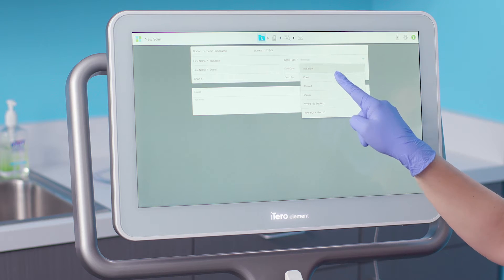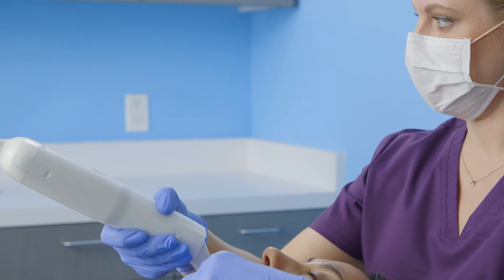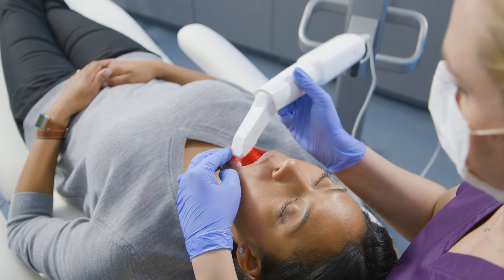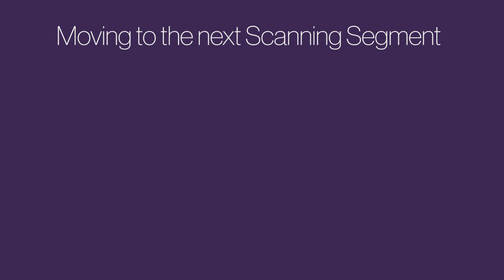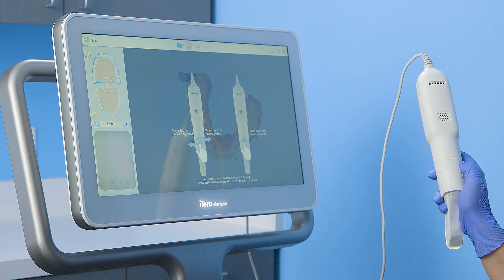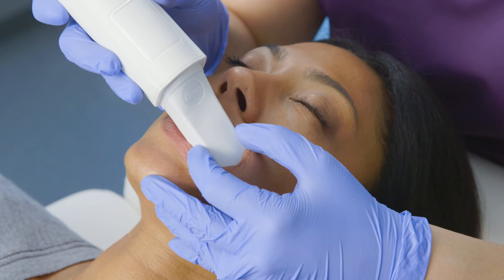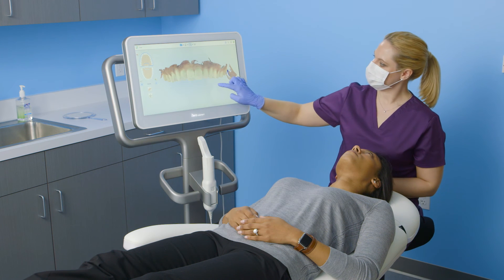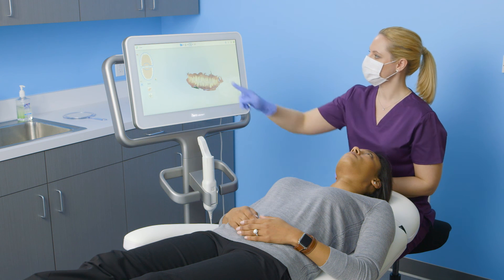Scanning for a Full Mouth Digital Record with the iTero Element™ intraoral scanner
Discover step-by-step instructions for creating precise full mouth digital impressions. Dr. demonstrates techniques using the iTero Element™ intraoral scanner, ensuring comprehensive coverage of dental anatomy. Ideal for dental professionals eager to enhance their scanning skills with cutting-edge technology.

CHAPTERS:
0:00 - Intro
0:20 - Lower arch scanning
1:31 - Buccal scan technique
2:10 - Incisal edge scanning
2:39 - Transition to upper arch
3:21 - Bite registration scanning
4:02 - Review and send dental case